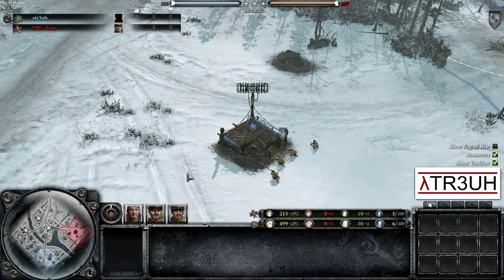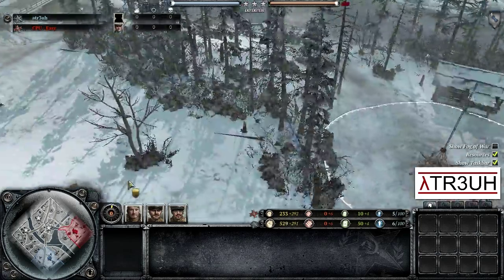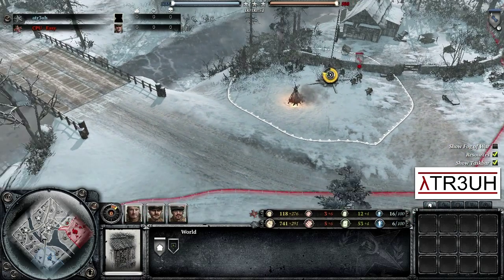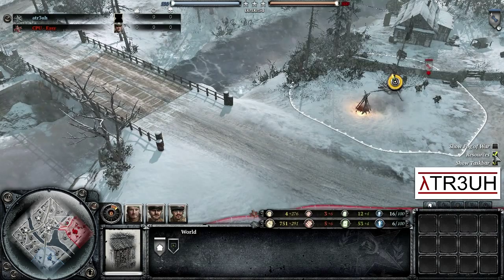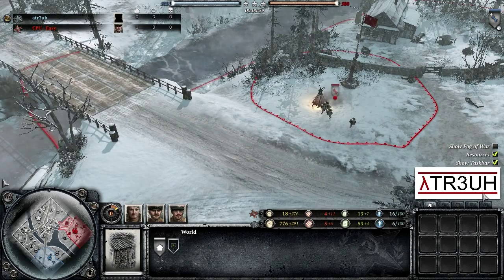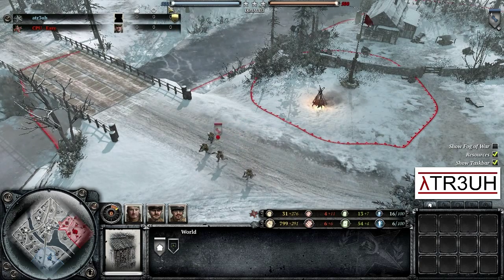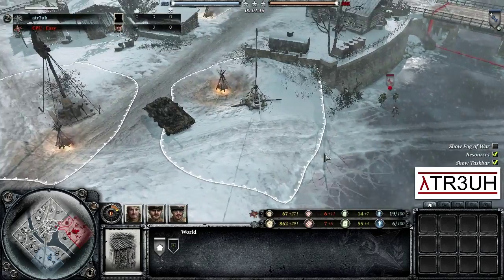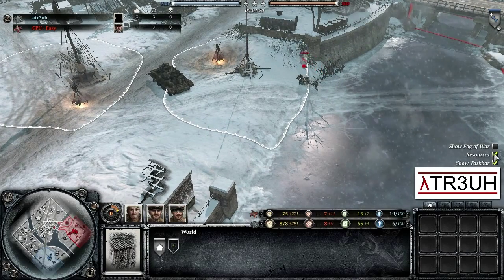[CoH2] NEW MAP! - Don River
New map released with the December 10th update